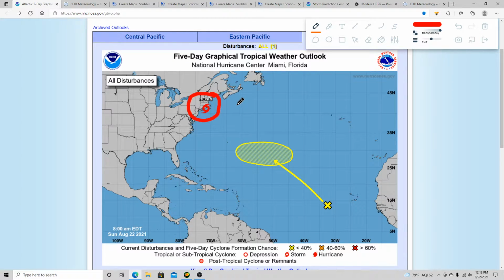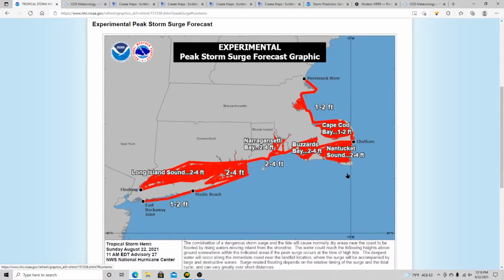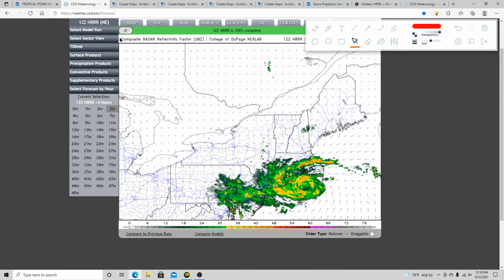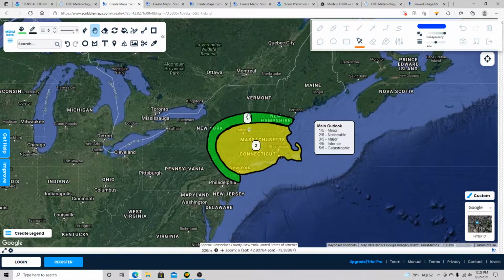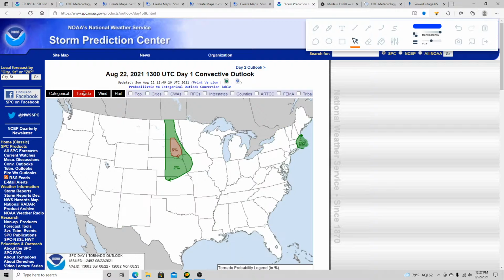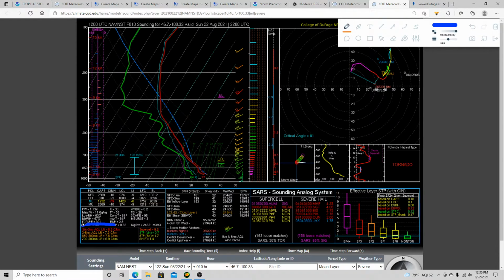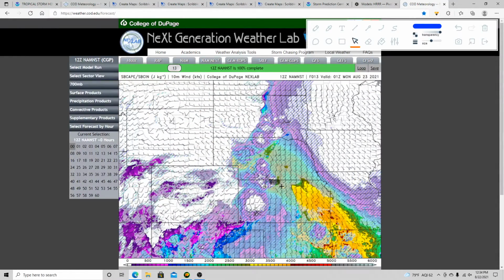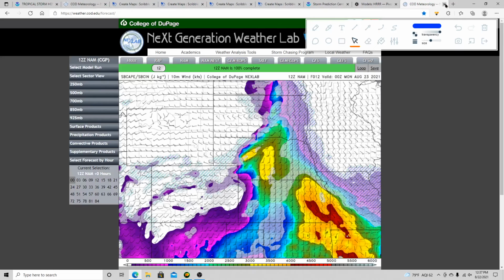Henri Makes Landfall in Northeast + Severe Weather Possible Across Parts of Central/Northern Plains.